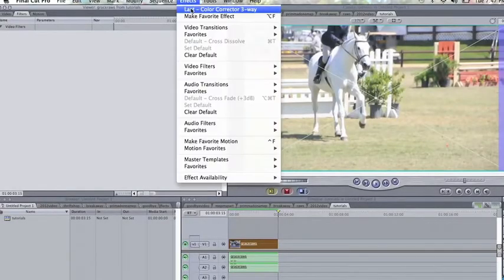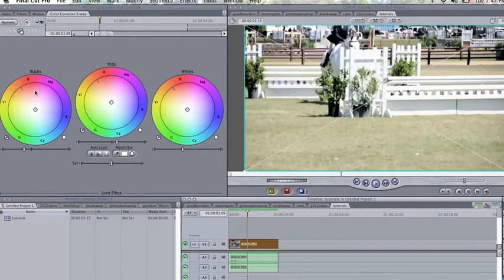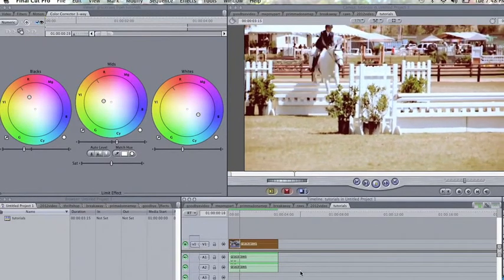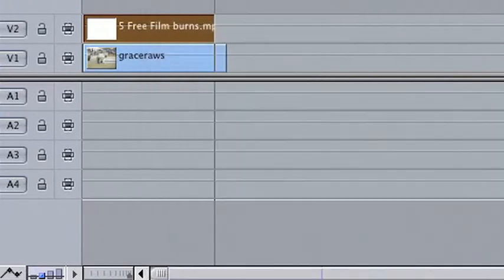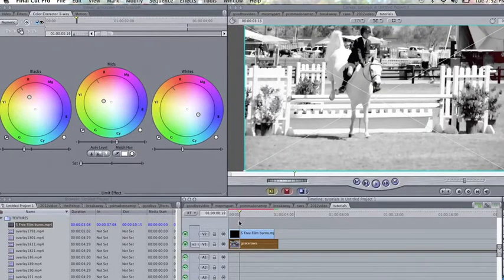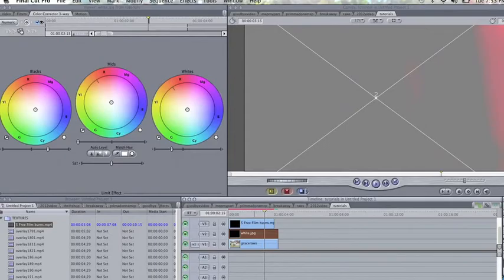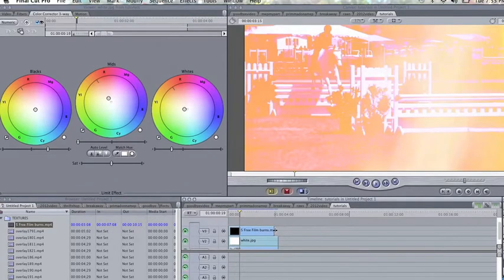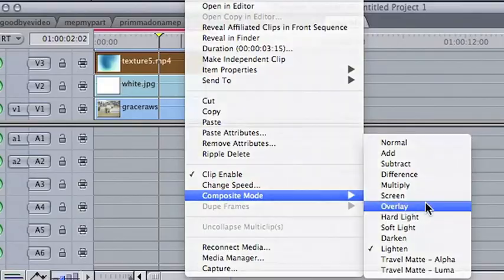[Final Cut] Coloring + Textures Using Color Correction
like, comment, and subscribe! i tried to fit pretty much everything in here, and it works for all Final Cut versions, including X, but you find them through different windows  (usually inspector in X)

- gianaitaliano69